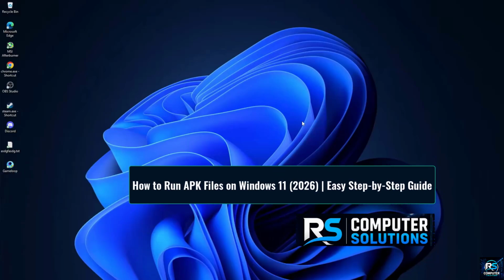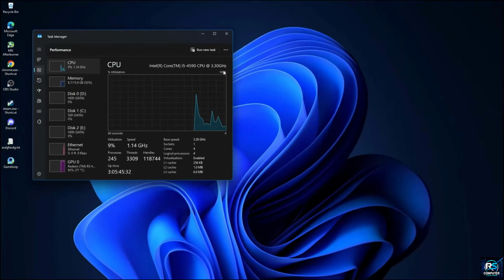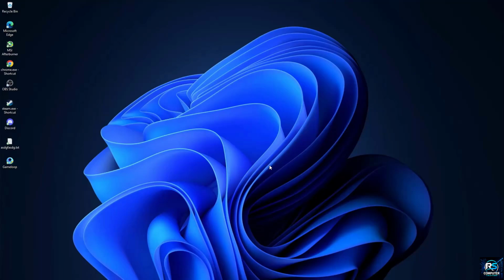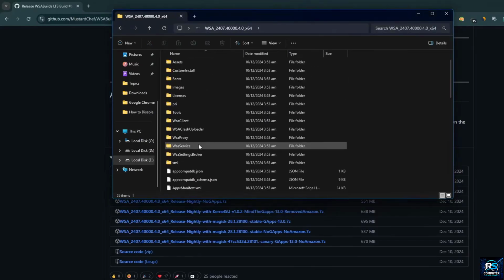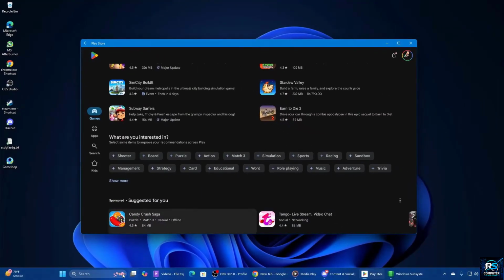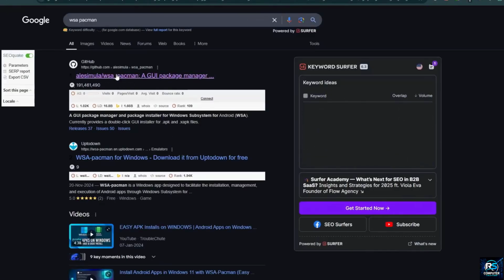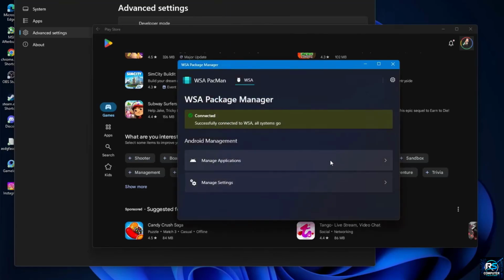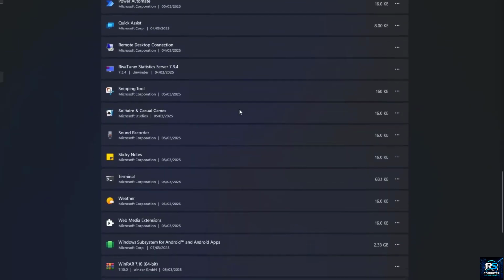Install Android Apps on Windows 11 | No Emulator Required | Run APK file.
In this complete step-by-step tutorial, you'll learn how to install and run APK files on Windows 11 using the latest methods. Whether you're using Windows Subsystem for Android (WSA) or another supported solution, this guide covers everything from setup to APK installation.

Learn how to install APK on Windows 11 using the Windows Subsystem for Android. Get your favorite mobile apps running on your PC today.

This tutorial provides a step-by-step walkthrough for setting up the Windows Subsystem for Android on your computer. If you have been looking for a way to run Android apps on PC natively without complex emulators, this process is for you. We focus on the official method provided by Microsoft to ensure stability and performance.

We start by confirming your system meets the necessary requirements, specifically showing you how to verify if virtualization is enabled via Task Manager. From there, the guide moves through the full configuration of the Windows Subsystem for Android, including how to access the Play Store and successfully install APK on Windows 11. By the end of this guide, you will be able to run Android apps on PC directly from your desktop.